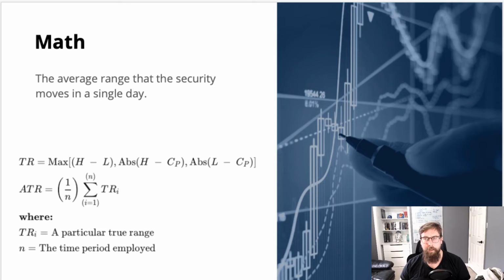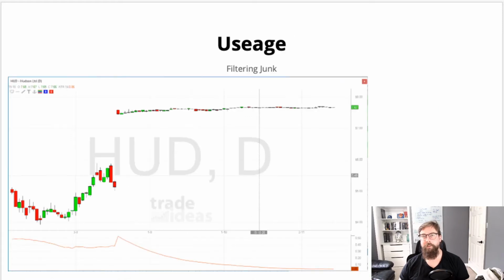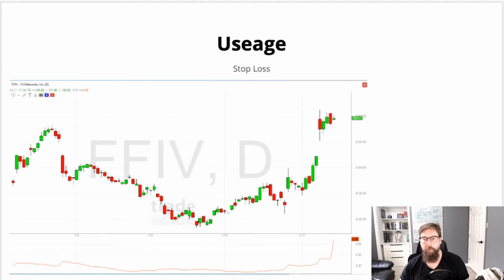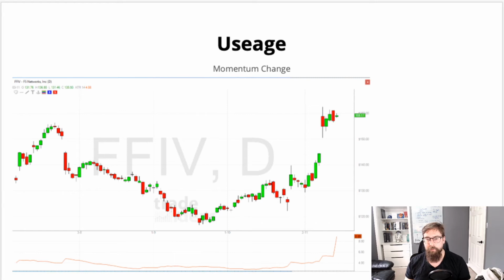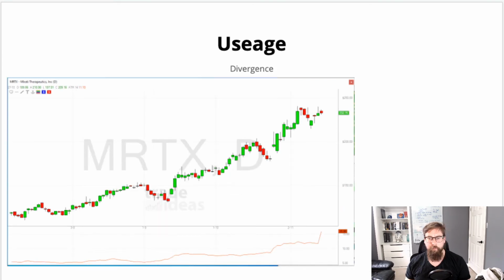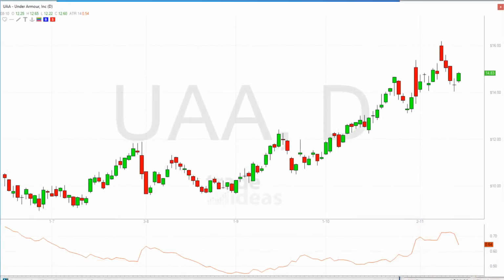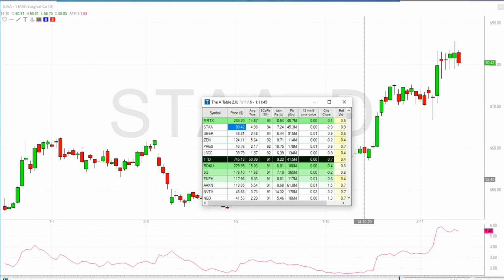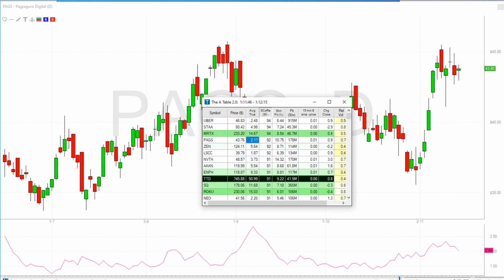How to trade with ATR (Average True Range)